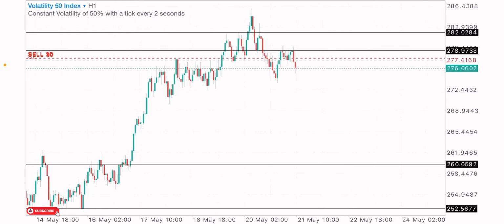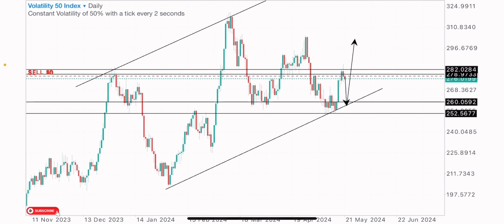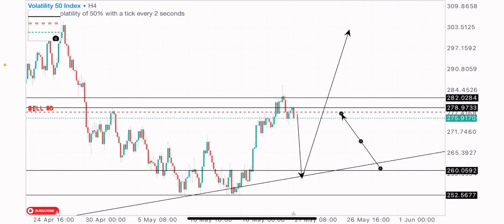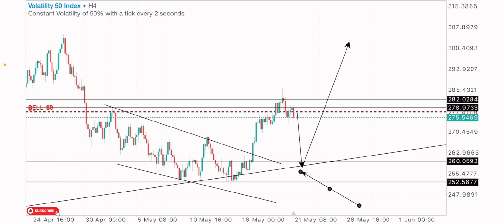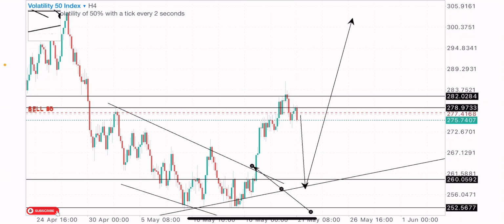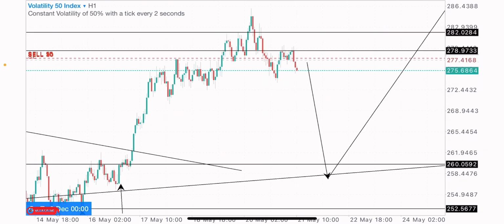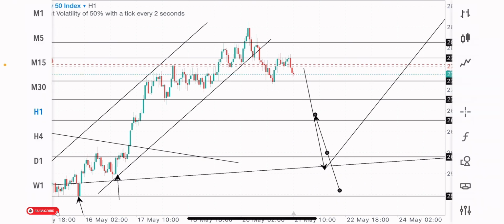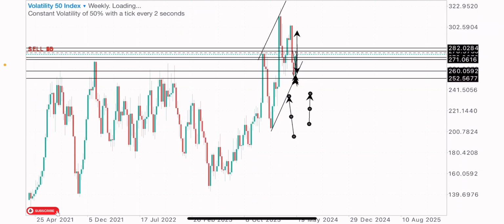LEARN THIS VIX STRATEGY‼️ 98% win rate😳 $300 in 10 mins🤑🔥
Most profitable synthetic indices strategy revealed📈🤑